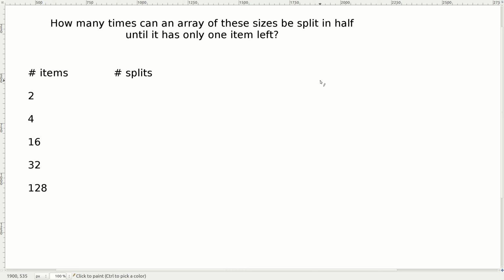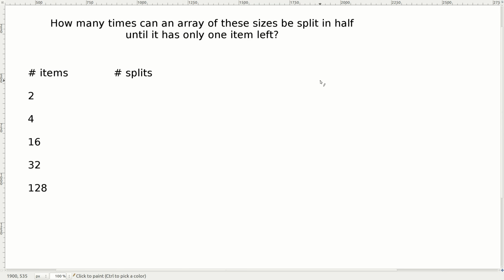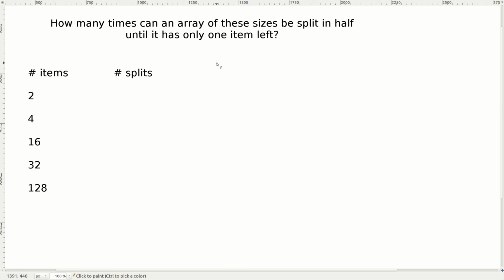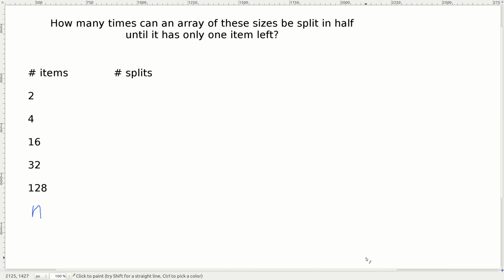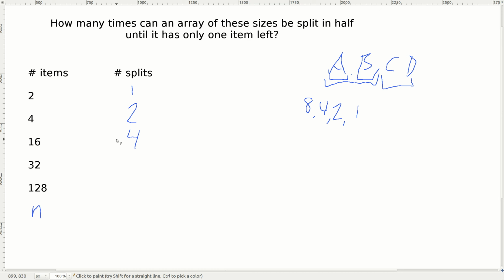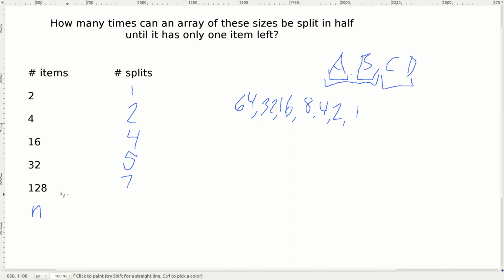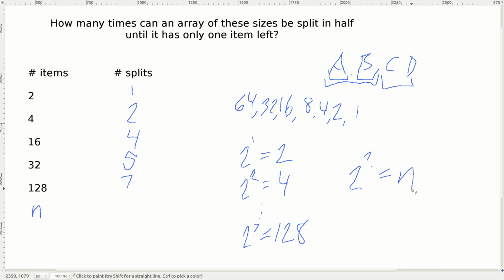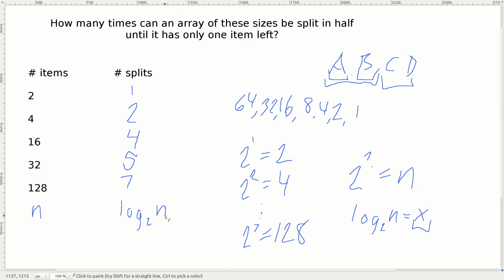Merge Sort part 2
Analysis of the number of splits that need to be done to narrow down to single items in an array. This will help us to consider the complexity of the merge sort algorithm, given the work of merging smaller sorted partial arrays.